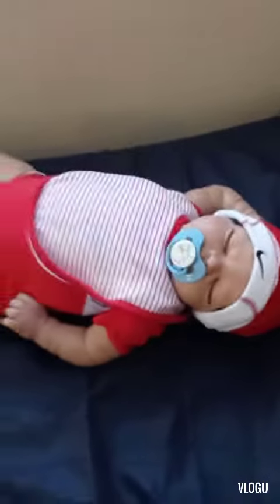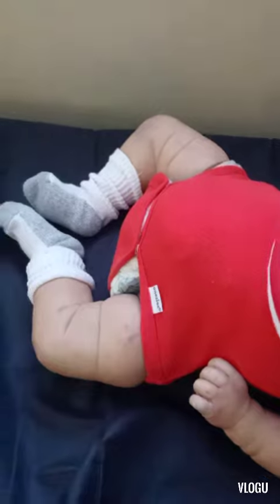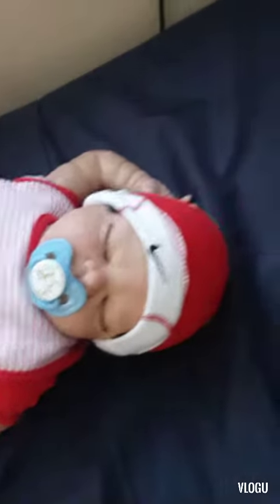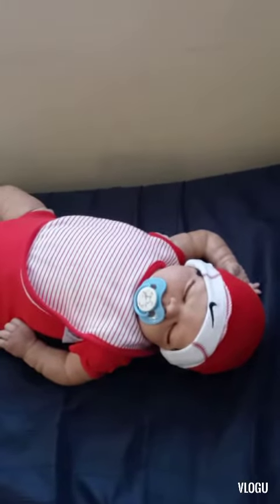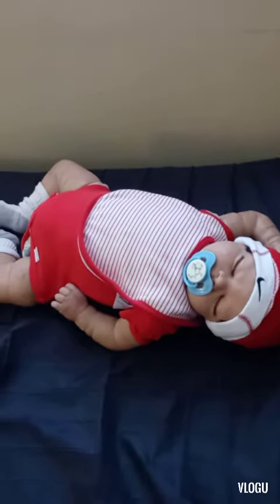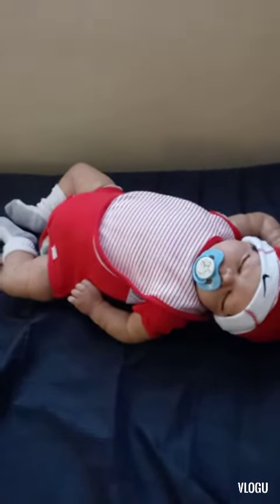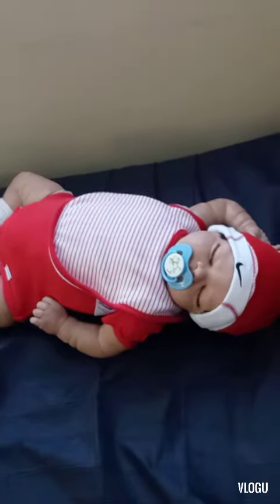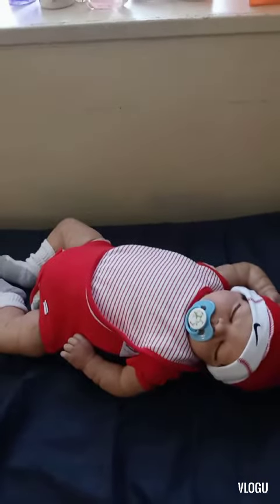Take a look at how far dolls have become.. watch in full to see the pics..